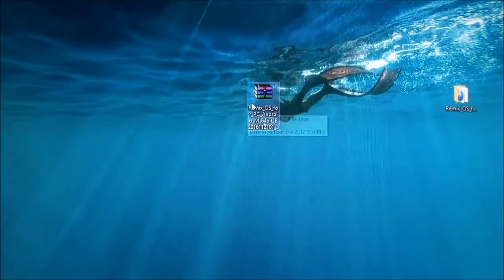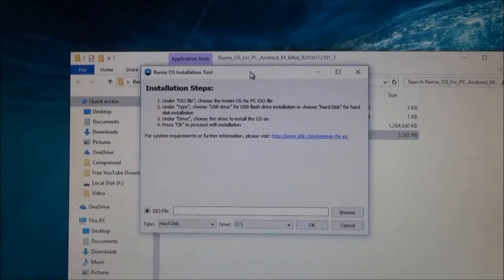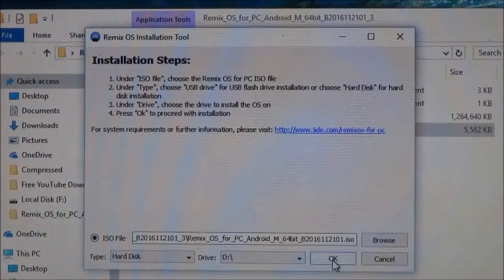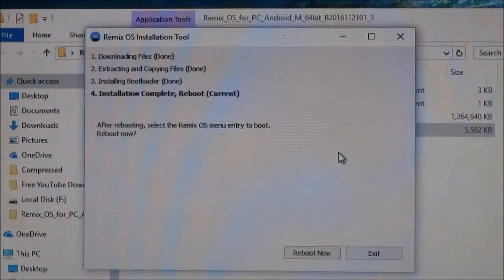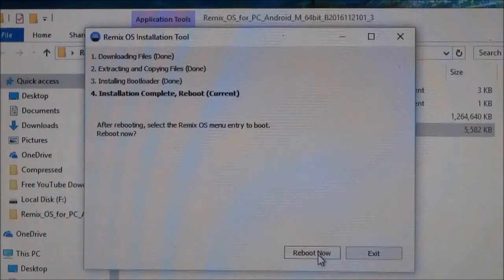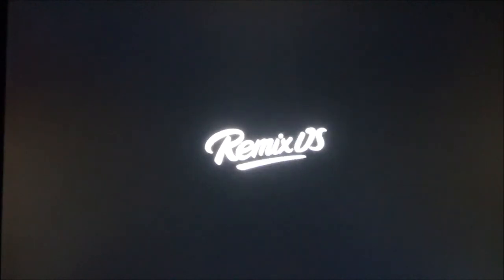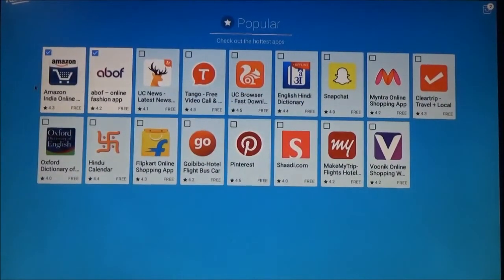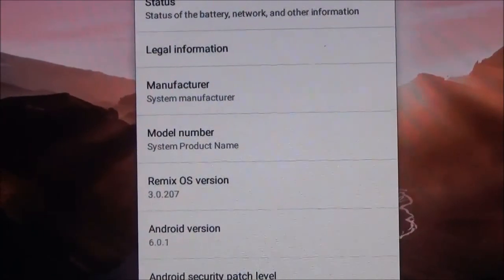HOW TO INSTALL ANDROID OS ON PC | REMIX OS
Install remix os on your PC.